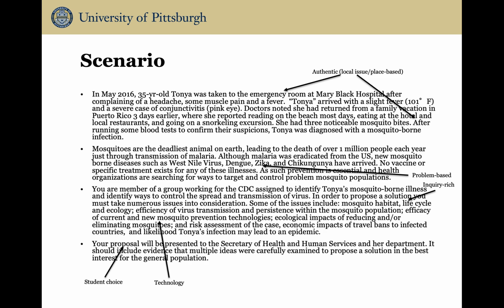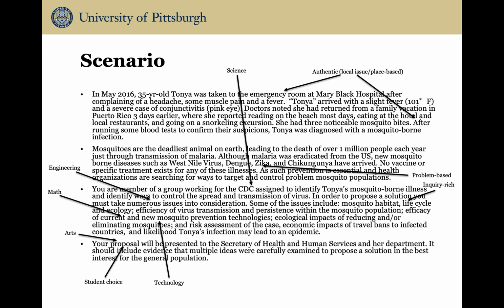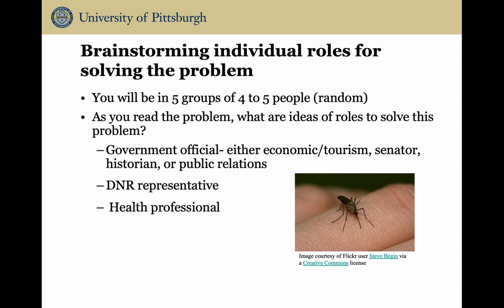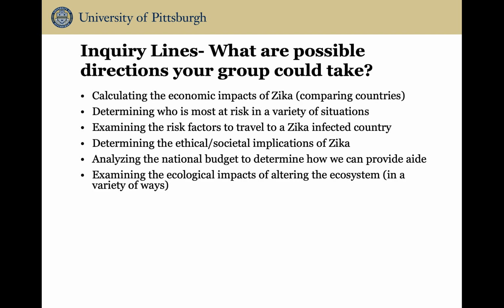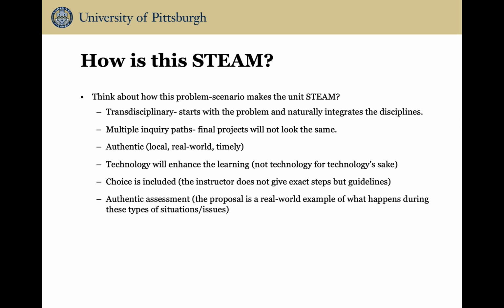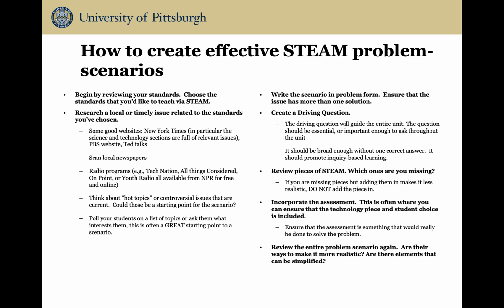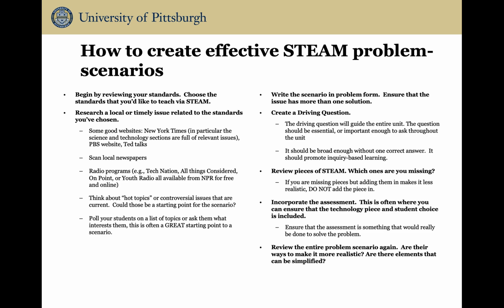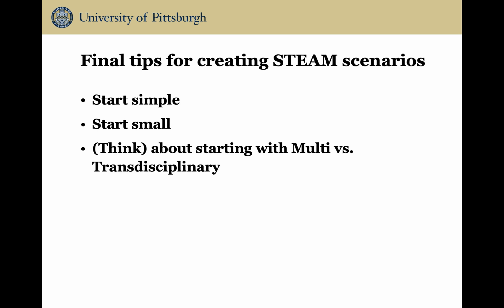Lesson 7 Video Creating a Problem Scenario